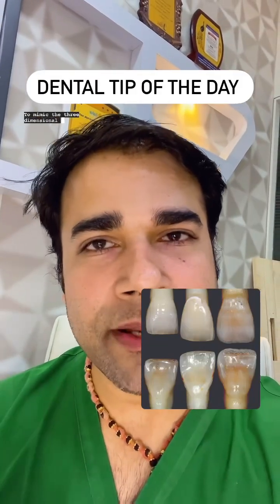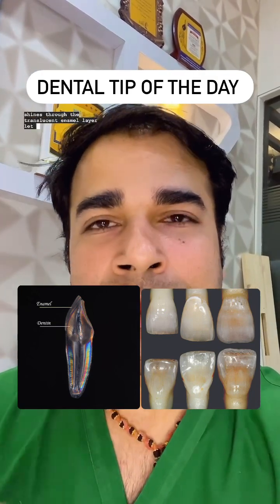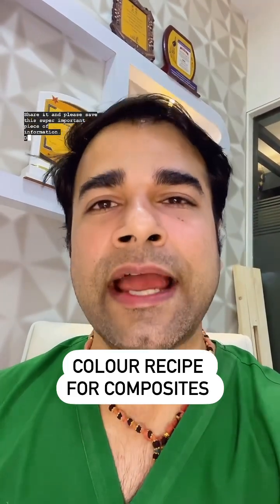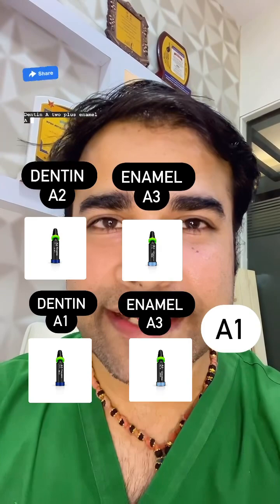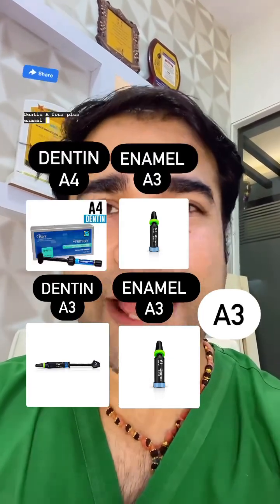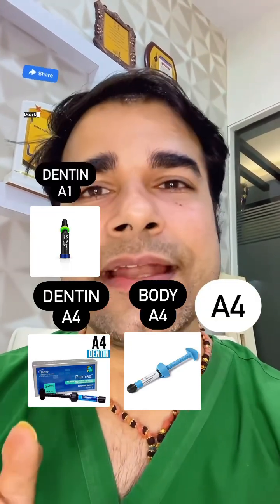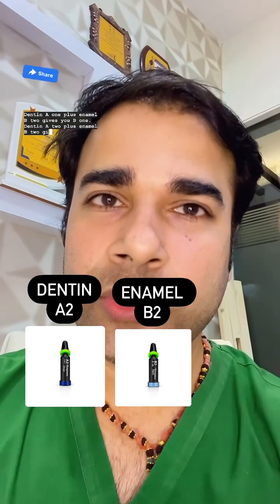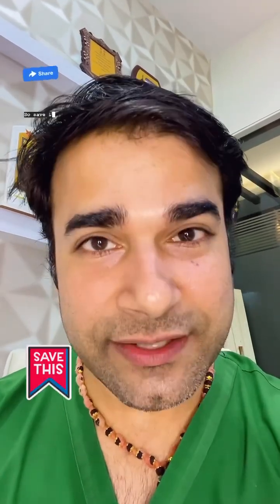Dental Tip : Perfect Colour Recipe for Direct Composites 🔥dentalshorts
Ever wondered how to perfectly match composite shades with natural teeth? 🦷✨
In today’s Dental Tip of the Day, Dr. Sagar Abichandani shares an easy, science-backed Colour Recipe for Composites that will transform your anterior restorations and take your aesthetic dentistry skills to the next level!

🧠 Stop guessing & start layering smart — learn how dentin shade shines through the enamel layer to create lifelike restorations. Whether you’re a student, a general dentist, or a cosmetic pro, this quick tip is GOLD! 🌟

🎯 Watch now, save this reel, and tag a friend who needs this!

shade selection in dentistry, composite layering technique, anterior restorations, aesthetic dentistry tips, composite colour match, enamel translucency, dental composite tricks